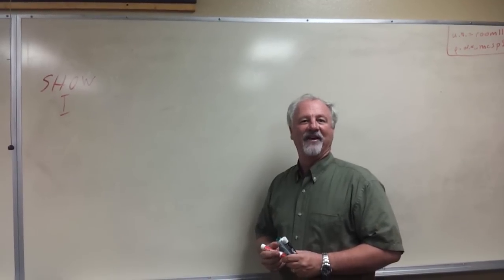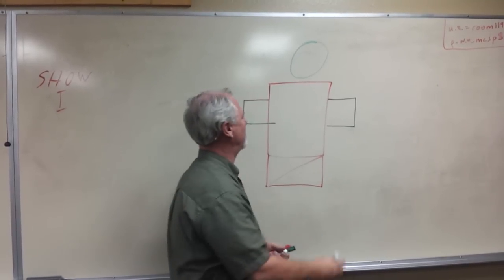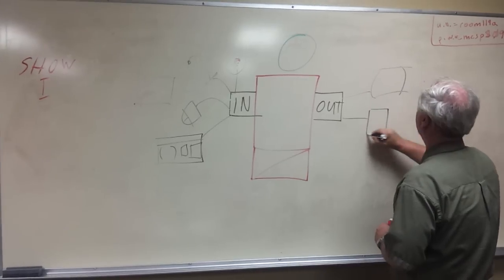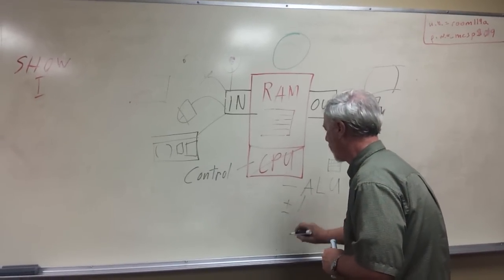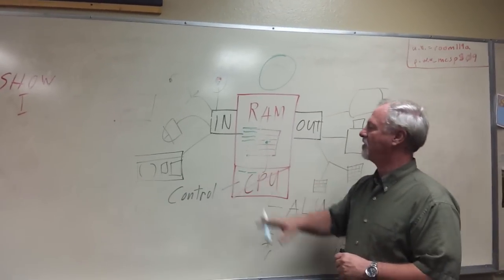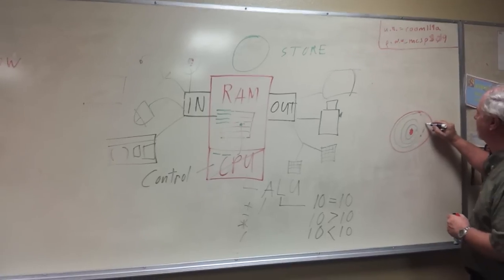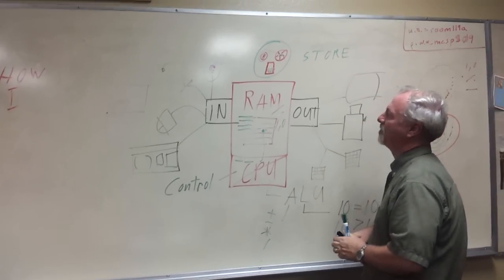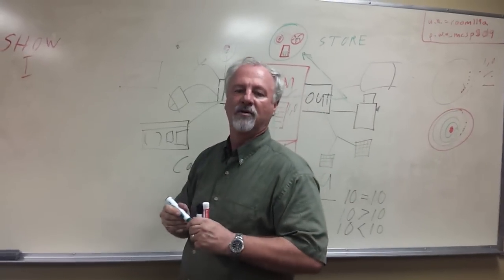Mr Powell Intro to Computers